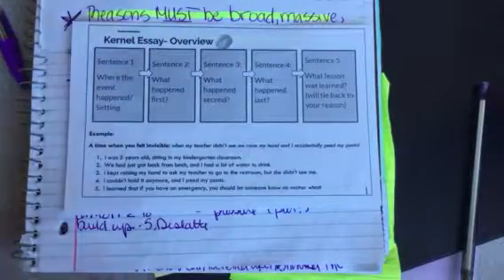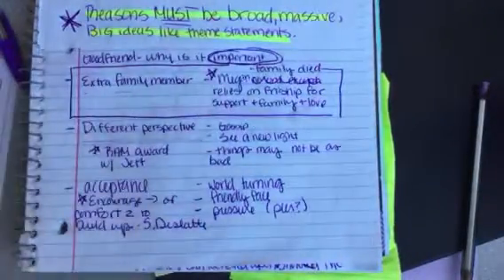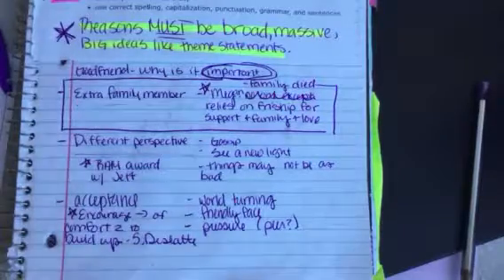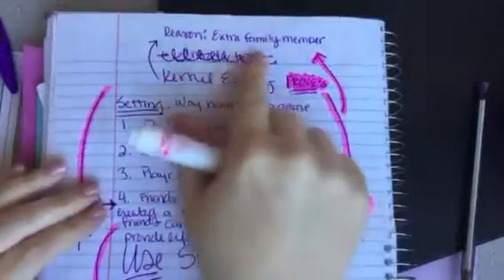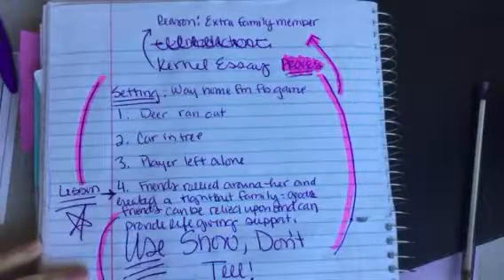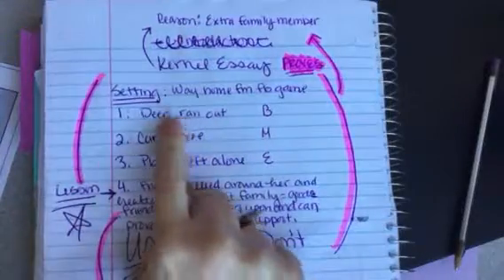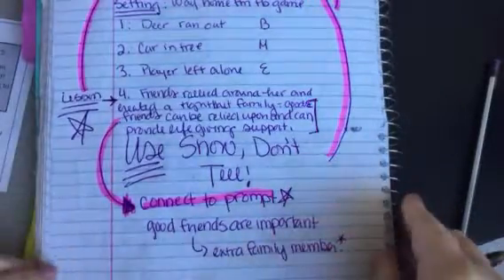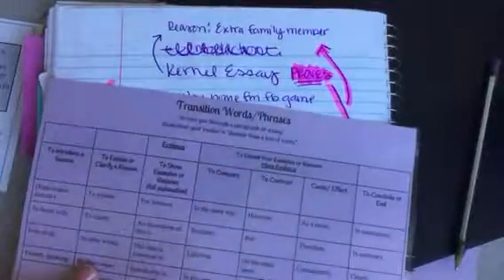Kernel Essay within an Expository Essay